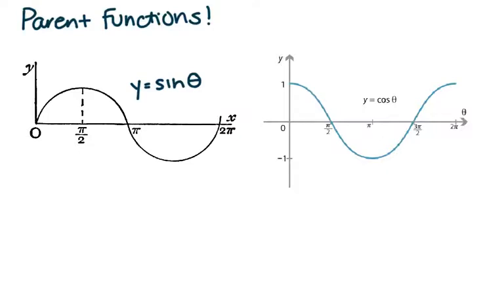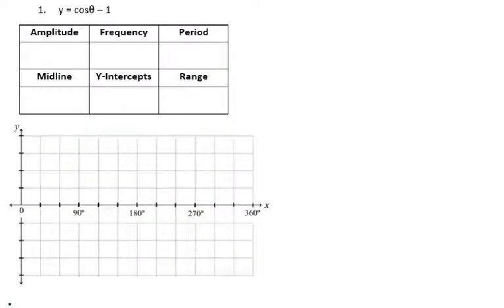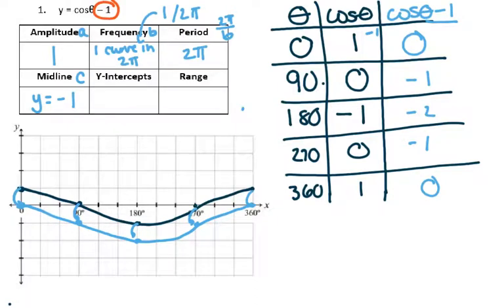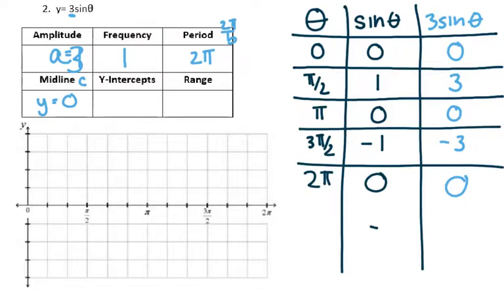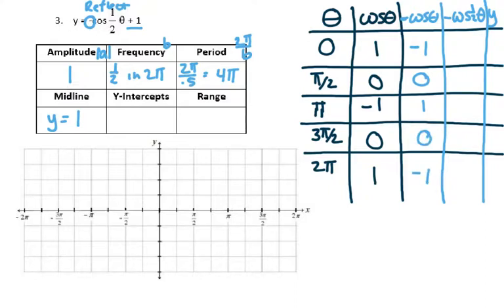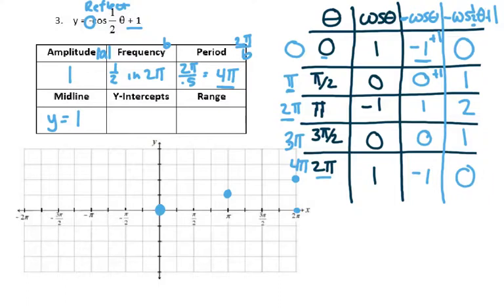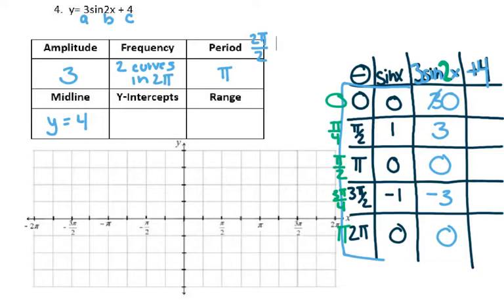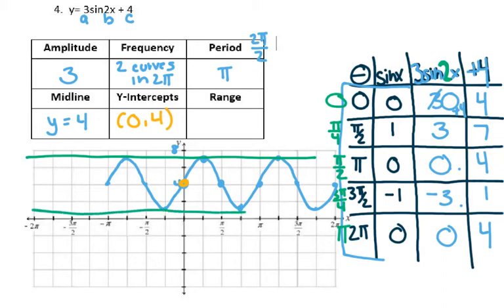Graphing Sine and Cosine Equations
Follow along with your week 3 task 1 notes.